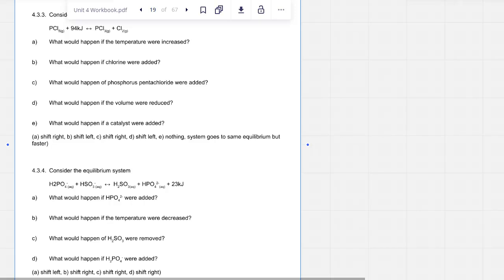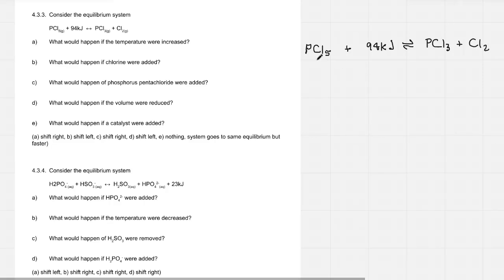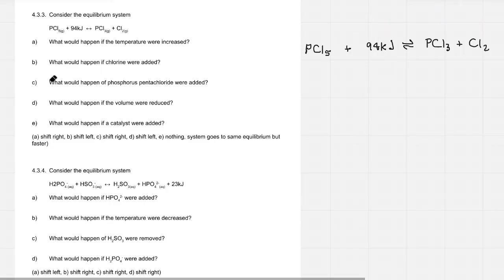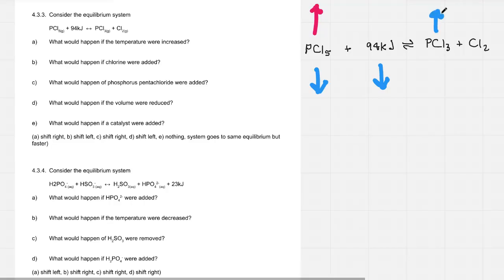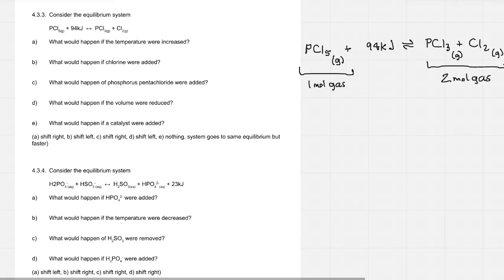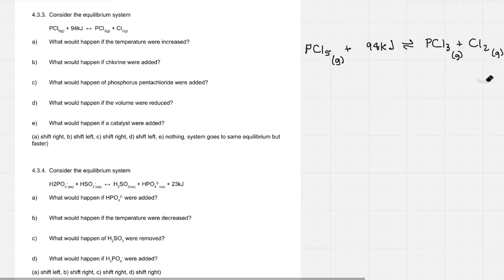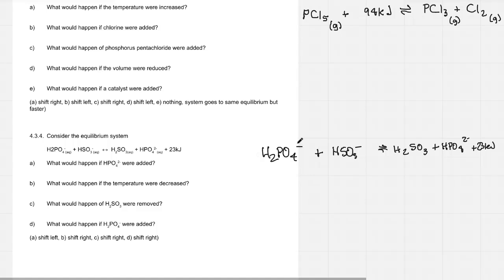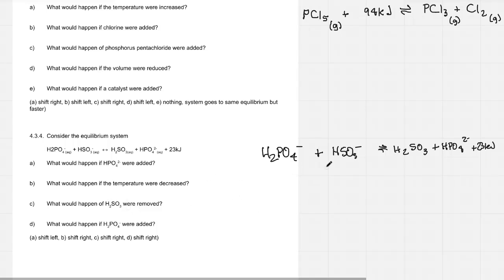4.3.3-4.3.4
System stresses and responses.